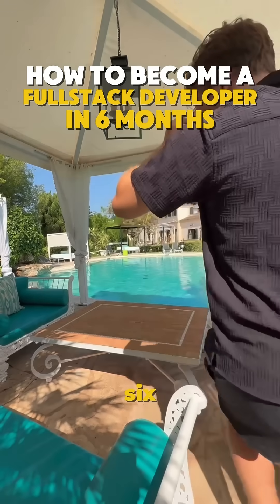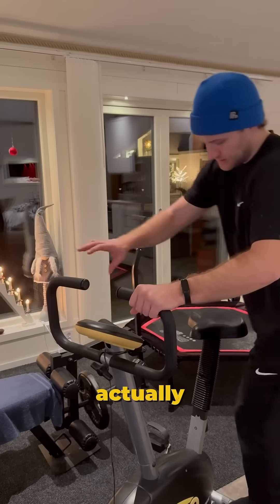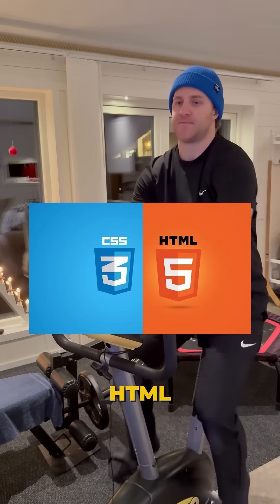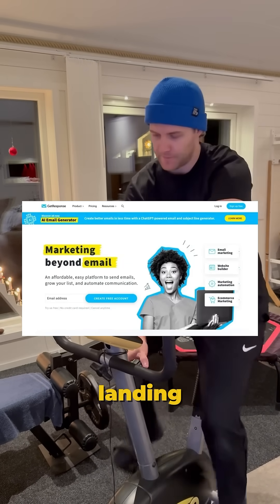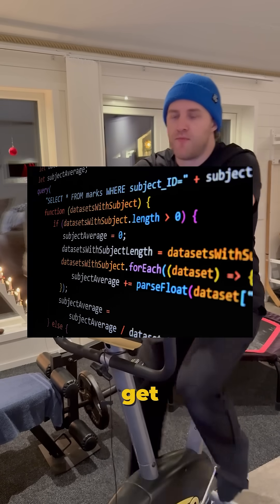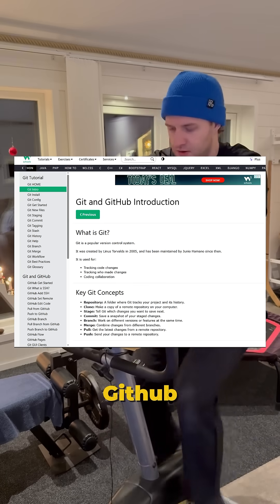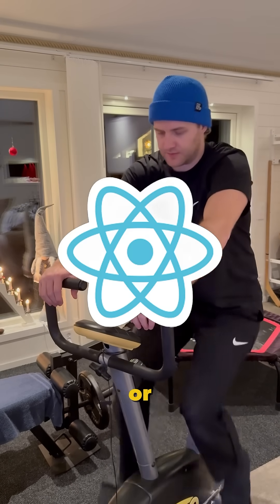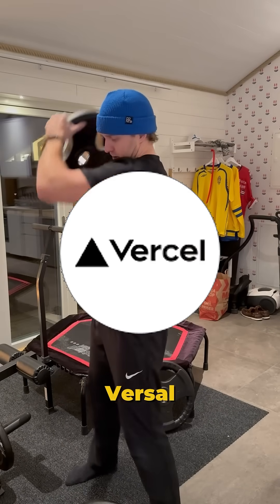Want to go full-stack in 2025? Here’s the roadmap that actually gets you hired 🗓️fullstackdev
Want to go full-stack in 2025? Here’s the roadmap that actually gets you hired:

🗓️ Month 1: HTML, CSS, Basic JS — build 2–3 landing pages
🗓️ Month 2: Advanced JS + Git — async, ES6+, and GitHub flow
🗓️ Month 3: React or Vue — build a to-do app, weather app, and portfolio
🗓️ Month 4: Node + Express — learn servers, REST APIs, databases
🗓️ Month 5: Auth + Projects — build real full-stack apps (blog, task manager, e-comm)
🗓️ Month 6: Deploy + Apply — learn CI/CD, polish portfolio, and start applying

💡 Bonus: Use AI tools like Copilot, Cursor, and Codeium to move faster

You don’t need to know everything — just build real things and keep shipping 💻🚀